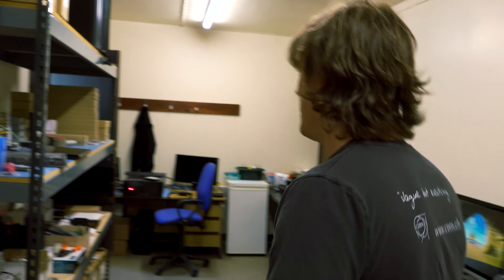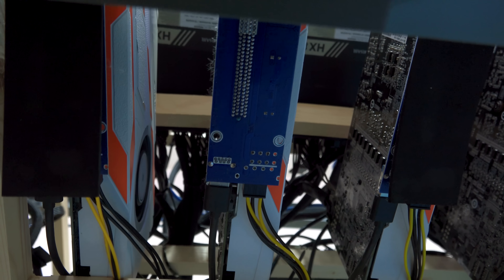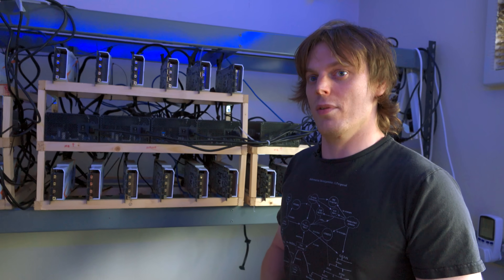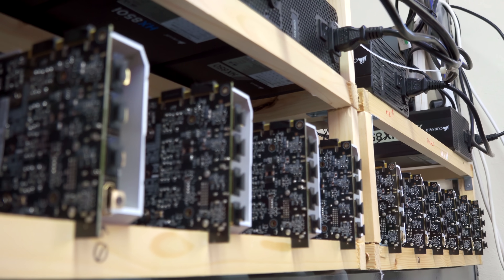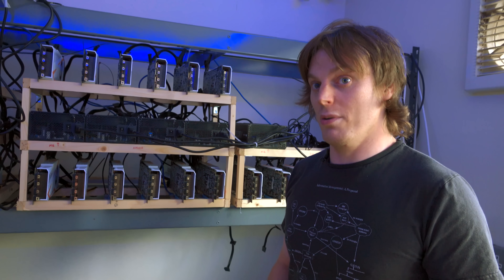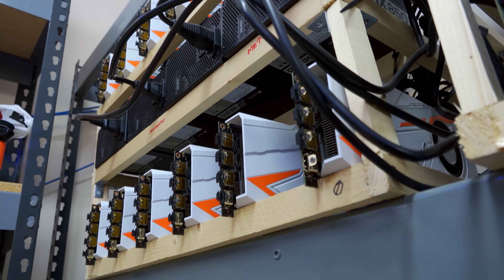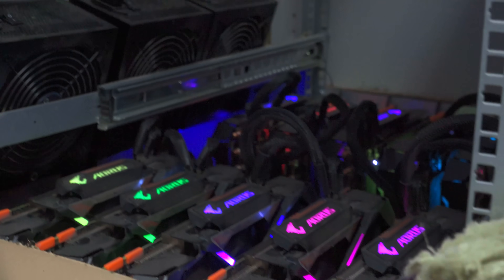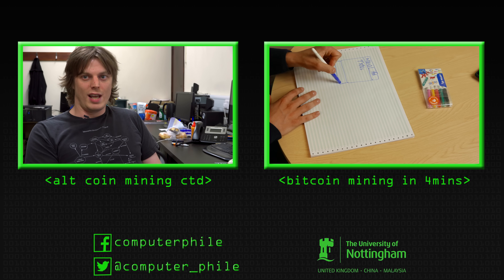Inside a Crypto-Mining Operation - Computerphile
Ever wondered how mining operations work? Rob Morley from ORmining showed us around their setup.